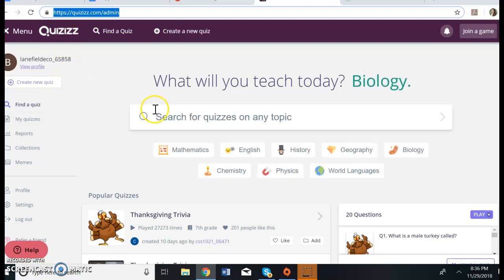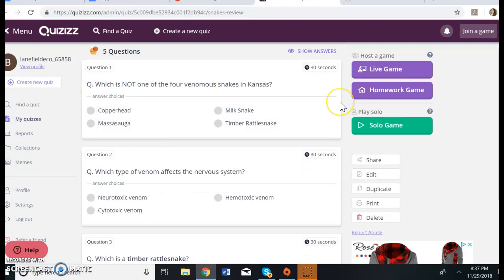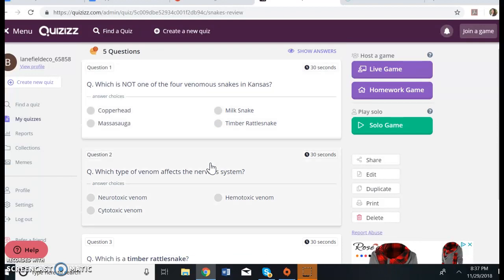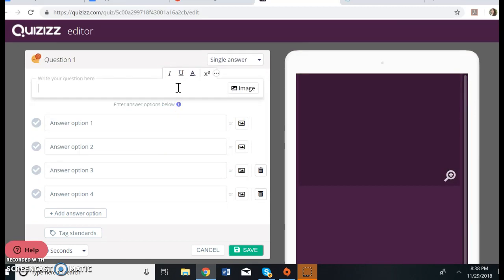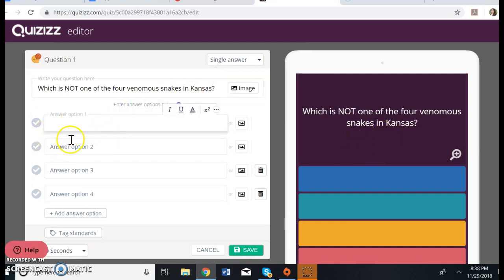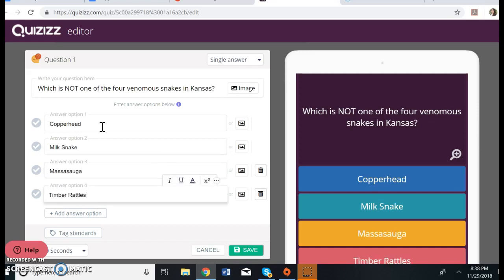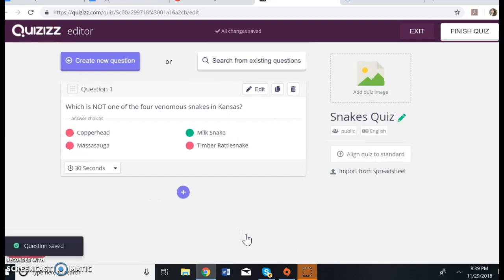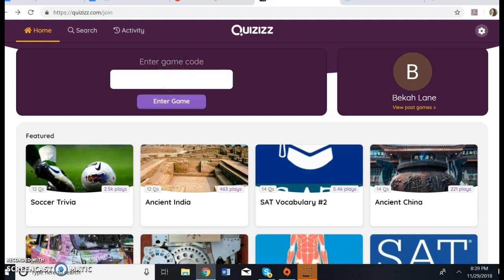Quizziz Introduction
Quick walk-through of the Quizziz online review game.